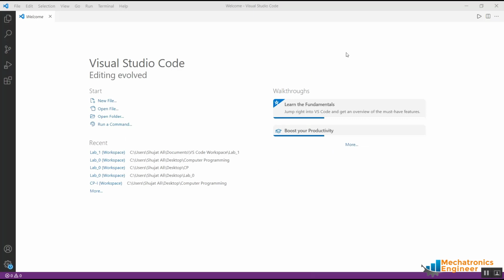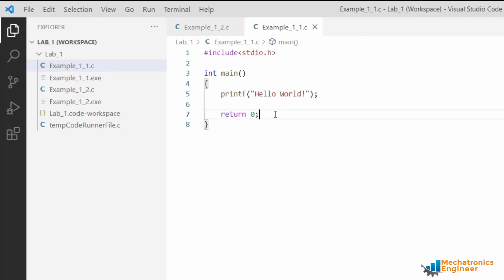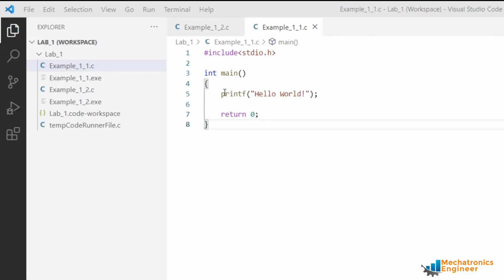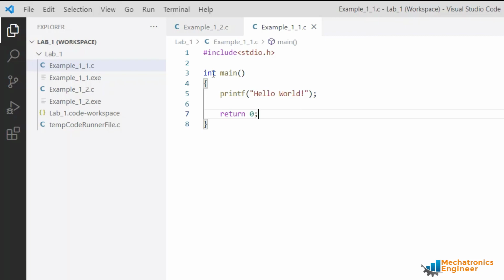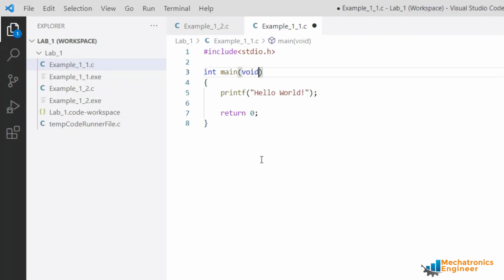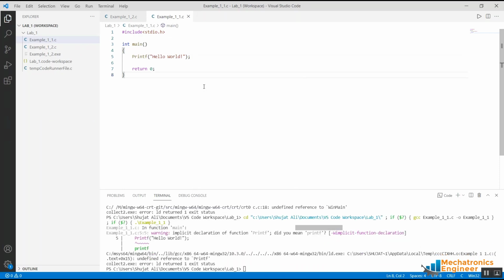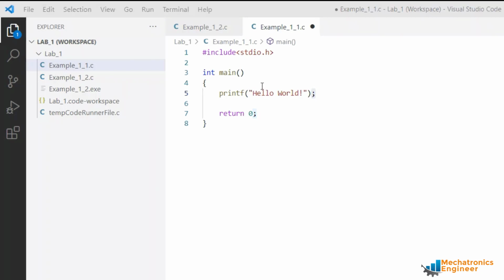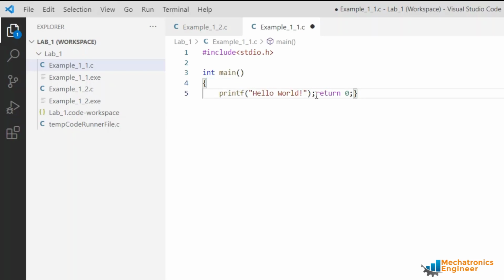Lab 1a - Basic Structure of a C Language Program